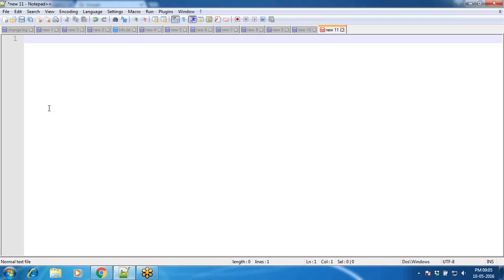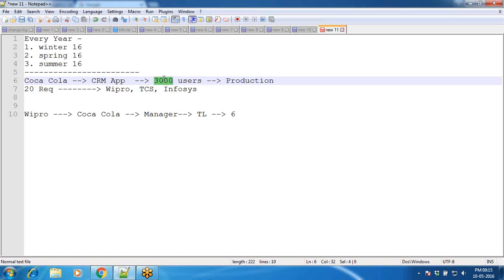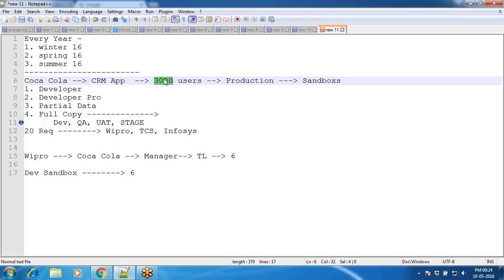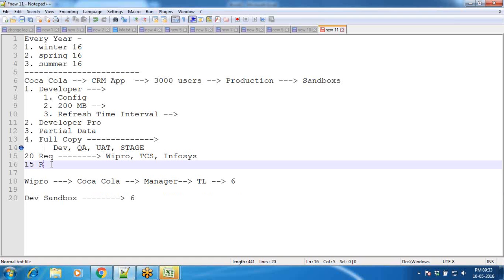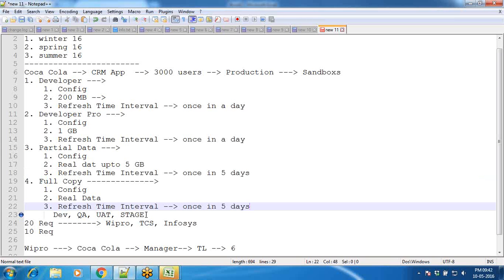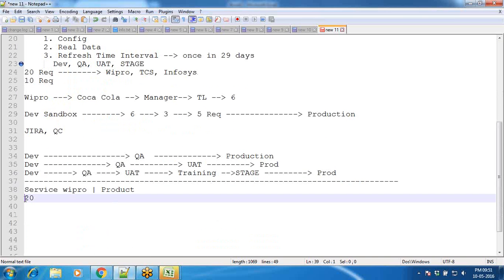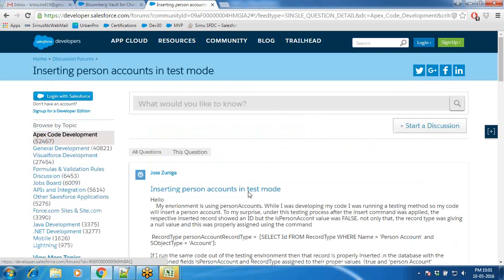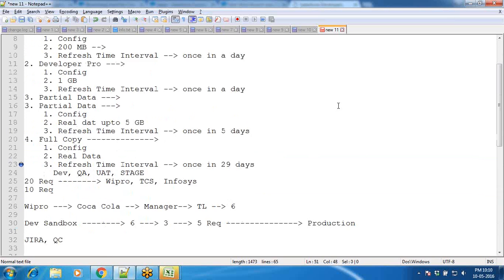Sandboxes and Development Life Cycle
Srinusfdc : Sandboxes and Development Life Cycle

❂❂❂ Online & Offline training Available ❂❂❂

Address:-
   ###  Srinusfdc  ###
NubesElite Technologies Pvt.Ltd.
#200, 11th Cross, 29th Main Rd, Bengaluru, Karnataka 560076